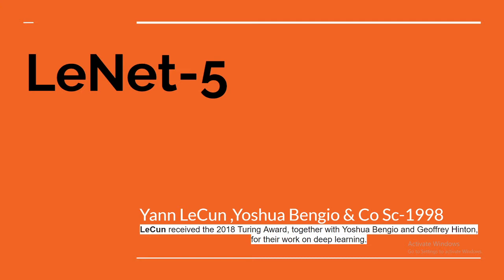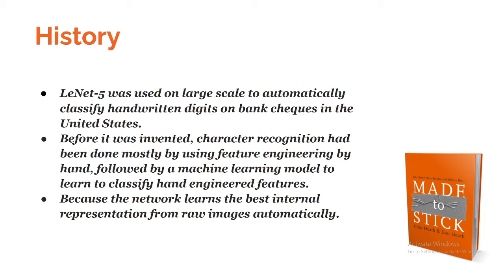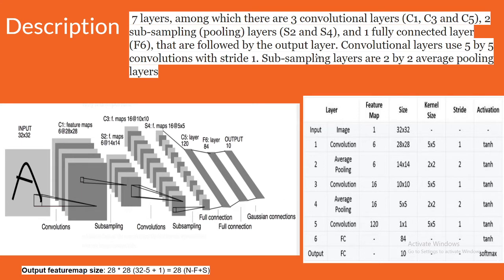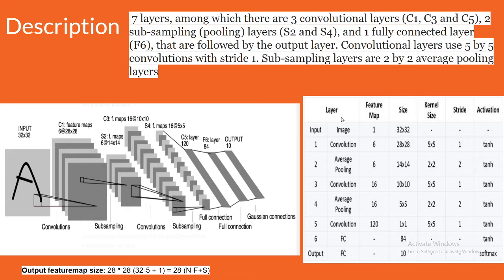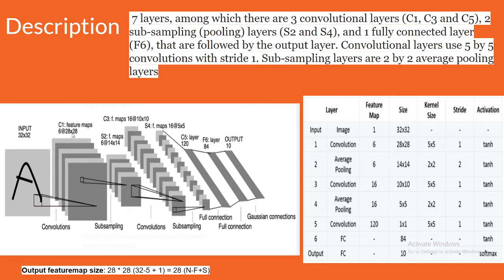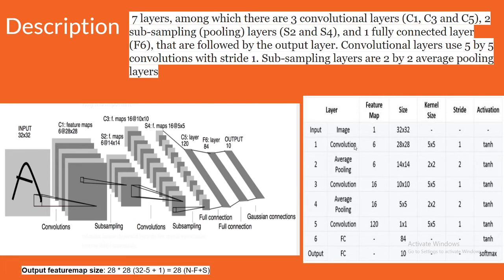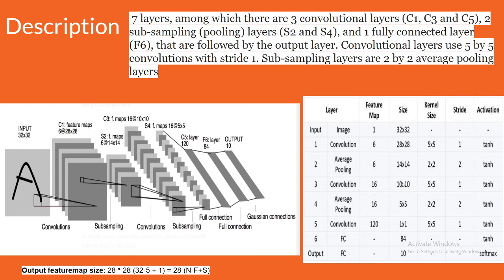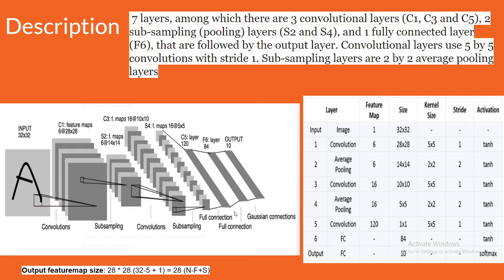Part 1- Intuition Of LeNet-5